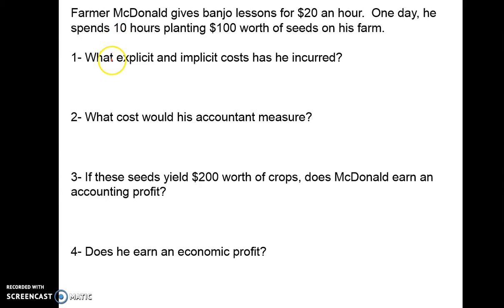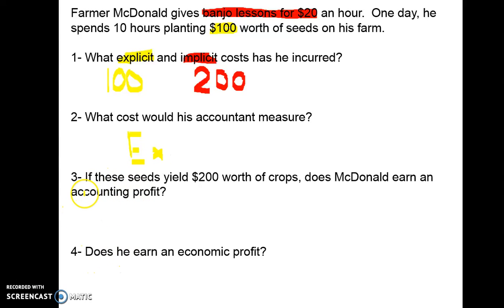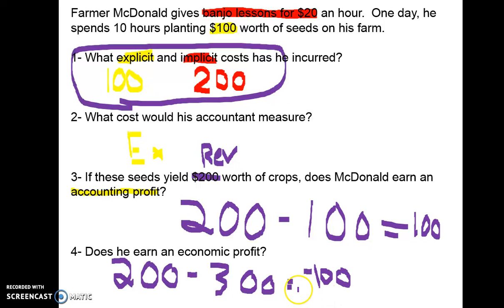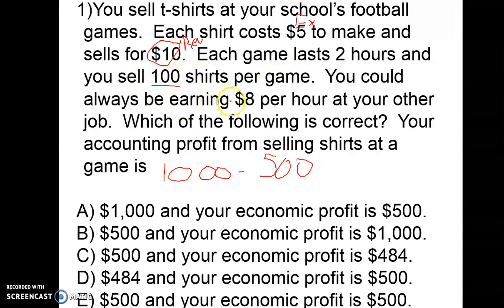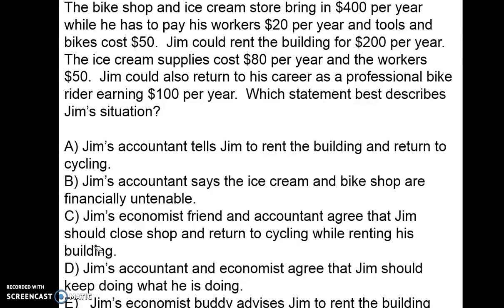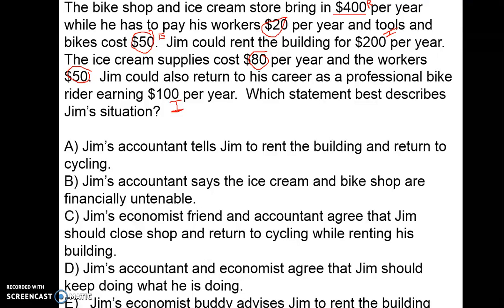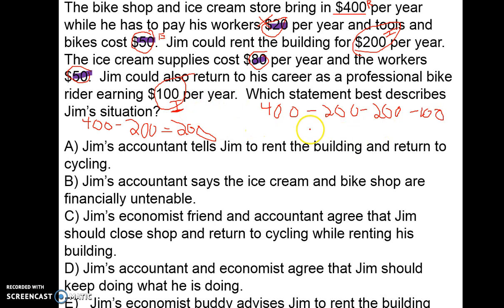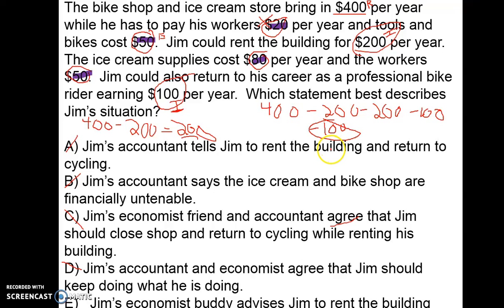Production Costs #2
3 practice problems using the distinction between explicit and implicit costs.  How would economists and accountants feel about people's choices?